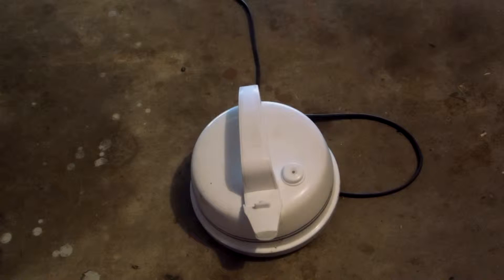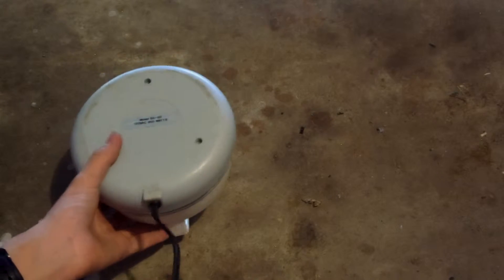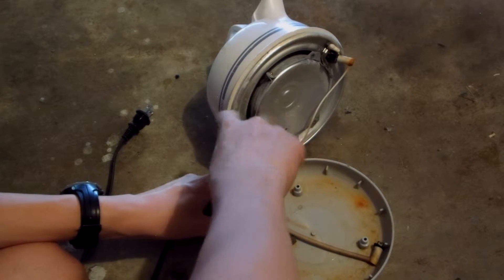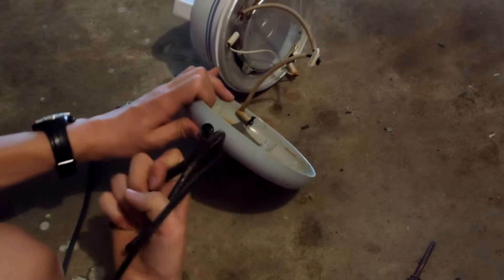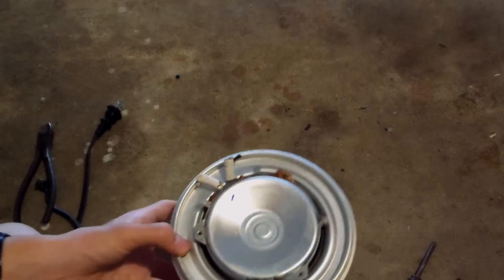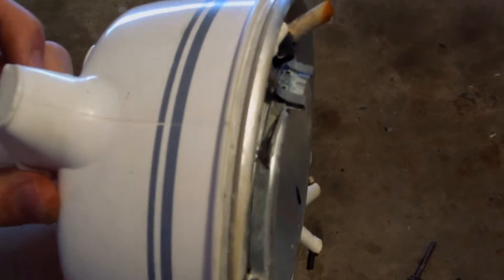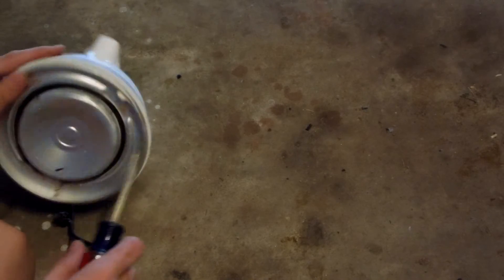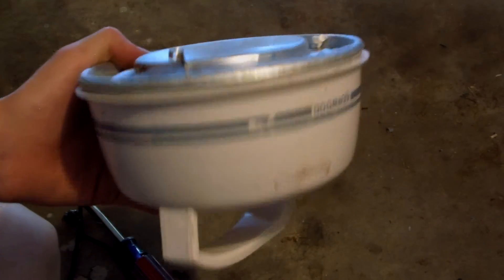Scrapping an Electric coffeepot/Hot water maker!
In this video, I will show you what is inside one of these hot water makers.